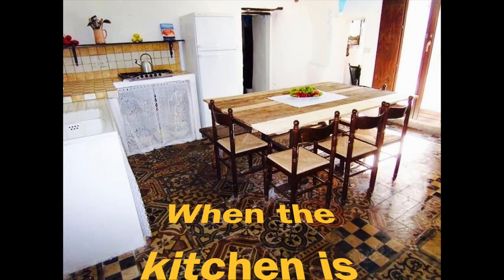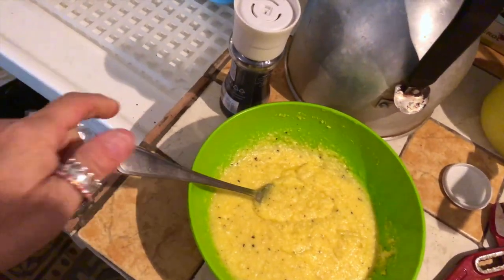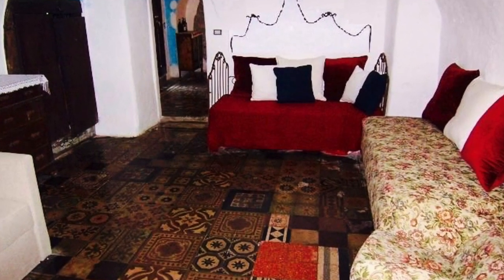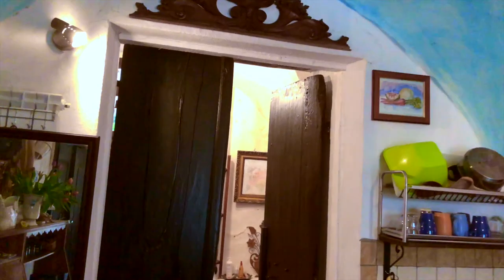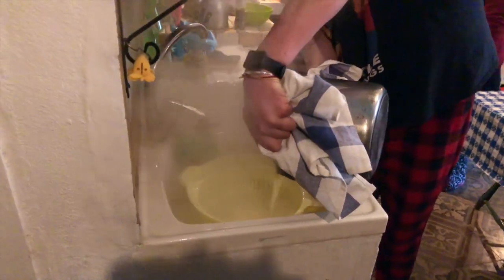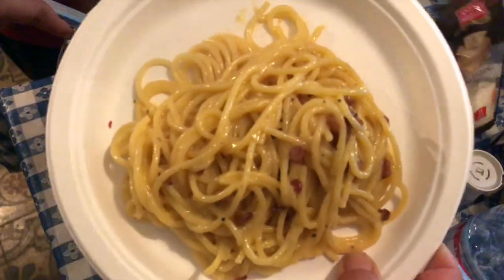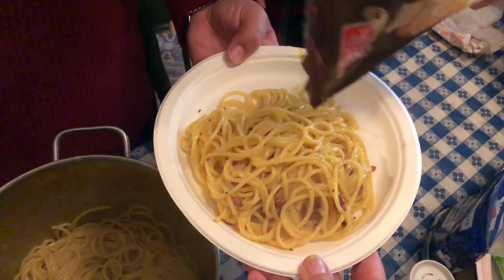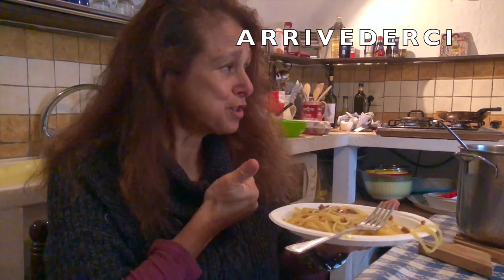Cooking in Chaos: Vlog Astrid's Life with Chef's Carbonara Pasta!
Astrid's Life - Italian Chef Ugo is making his Carbonara and it's the best pasta EVER! I love the taste of it.  We are cooking our first meal at the house, since we had stove problems for a few days. Hurray for hot pasta and the pancetta (bacon) is mouth watering.  Come see my messy house, I just moved in again and there is chaos everywhere.  The house is very very old with tons of character.  I love the house!  We are in the hills of San Remo in the Italian Riviera. Breathtaking! Follow me while I explore new possibilities of becoming a new Astrid.

Thank you for allowing me to share my world with you.  I'm creating a new life between Italy, France and California. I'm scared, but mostly I'm excited to live out my dreams, travel, meet new people and explore new possibilities. This channel is about women over 50 who are reinventing themselves again! We are a unique generation of women who are ageless and fearless. I'm going to Europe!  Follow me and watch my attempts to live my dreams, conquer my challenges, insecurities, and at the same time have spiritual growth.
What are we waiting for? What are we going to do for the rest of our lives? Let's get crazy and step into the unknown and be ACTIVELY ALIVE. Let’s do it! “Astrid' Life”.